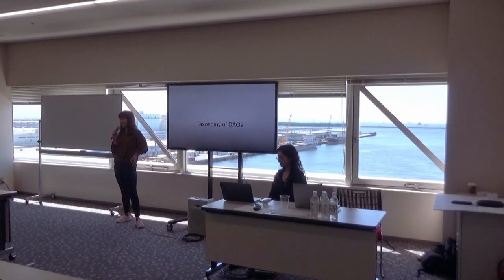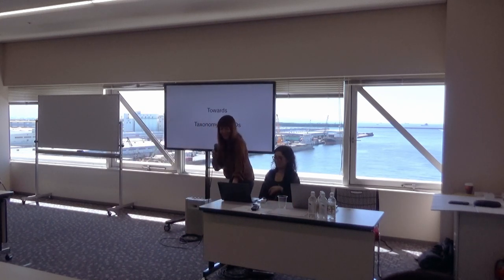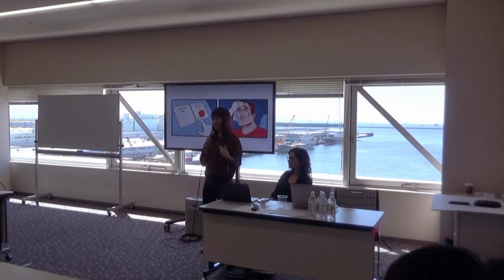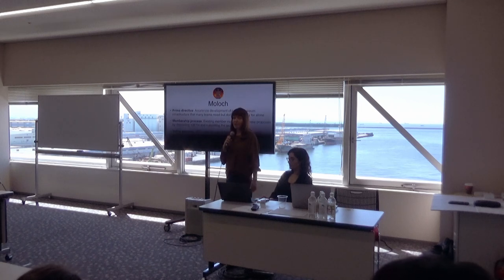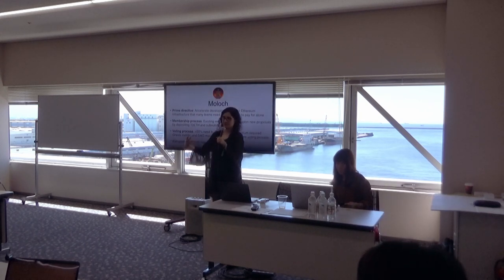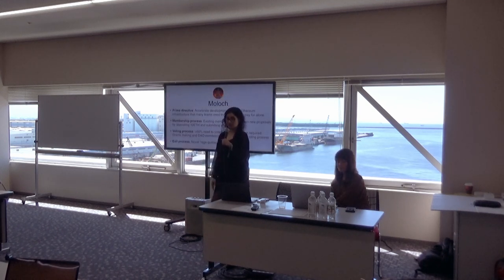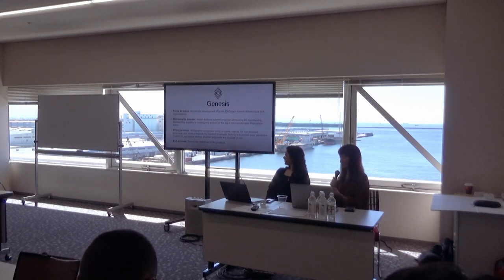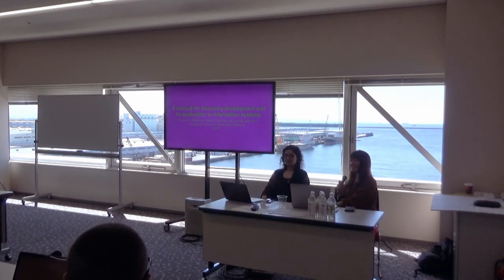Taxonomy of DAOs by Kei Kreutler, Yalda Mousavinia (Devcon5)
The term DAO appears here to stay. From its first use, the phrase Decentralization Autonomous Organization conjured an array of potentialities, including legal representation and management for natural systems to imaginaries of independent Skynet-like entities. However, despite the resurgence of DAO projects in 2019, we still lack a common vocabulary for different types of DAOs.
From “human-work DAOs” to “superscalable” organizations, this breakout session aims to develop a working taxonomy of DAO projects with differing structures and objectives. We will provide a worksheet for participants to evaluate a specific DAO project instance, based on its decision-making processes, ease of entrance and exit, and broader governance mechanisms, with helpers from each project on hand to provide insight. We will also provide basis for existing organizational forms, such as co-operatives and mutual organizations, that DAOs both mimic and exceed. This breakout session seeks to establish a working group on DAO taxonomy, and chart both existing categories as well as the as yet unknown feats of DAOs.

Speaker(s): Kei Kreutler, Yalda Mousavinia
Skill level: Intermediate
Track: Society and Systems